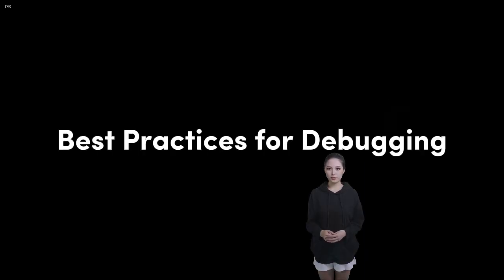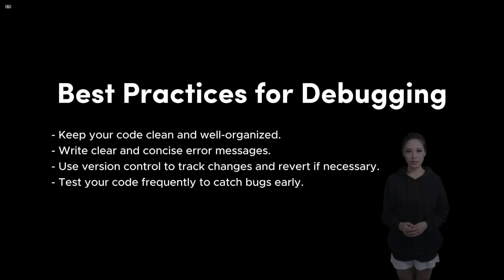Bug & Debug | Basic Programming Concept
Welcome to 2- Minute School video series! In today's video, we  will discuss the concept of bug, how to fix bugs, also known as debugging, is an essential skill for any programmer.

What you'll learn:
- What bugs are and the common types of bugs: syntax errors, runtime errors, and logical errors.
- The process of debugging: Reproducing the bug, identifying the source, fixing the bug, and testing the fix.
- Best practices for effective debugging to keep your code clean and organized.